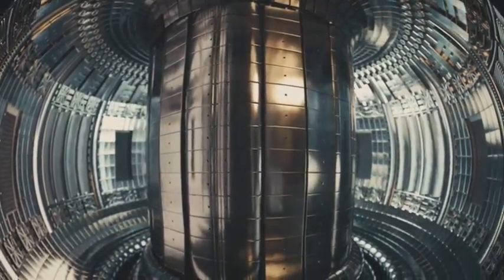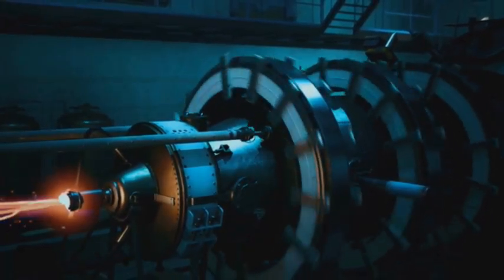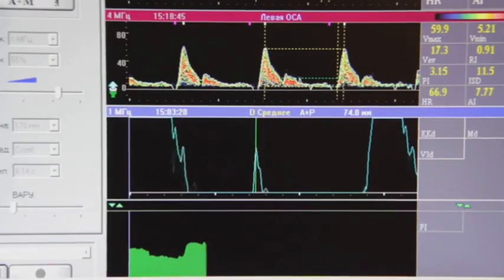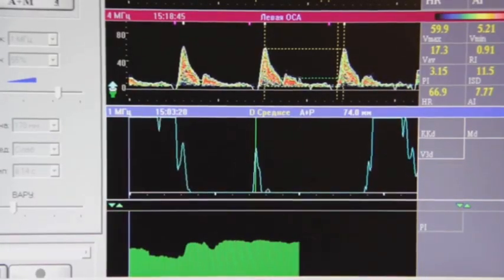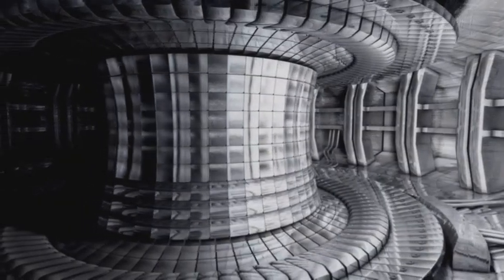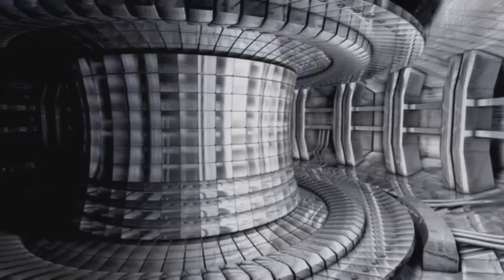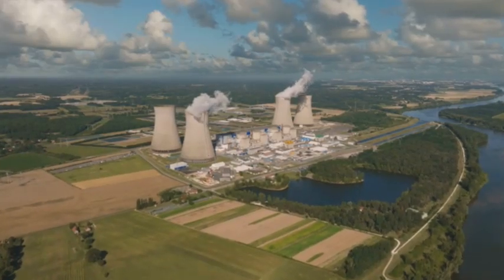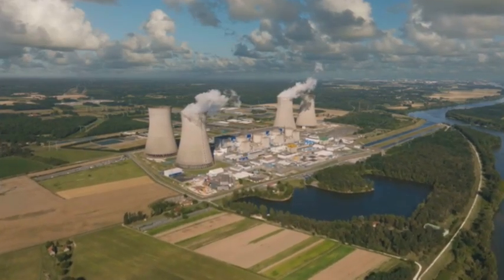France’s Fusion Reactor SMASHES Record—22 Minutes of Super‑Hot Plasma!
France's WEST Tokamak just set a new fusion record—22 minutes of stable plasma!
This breakthrough brings us one giant step closer to clean, virtually limitless energy.
Want to know how it was done—and what’s next for ITER?

📌 Full article linked in the first comment